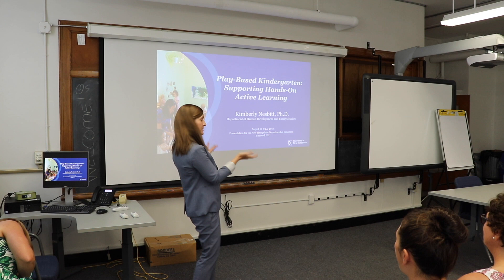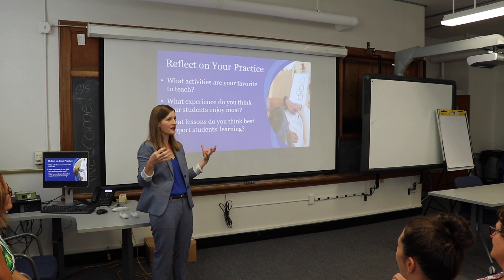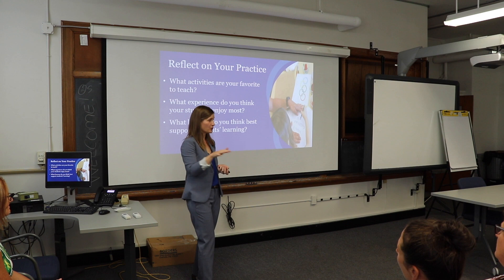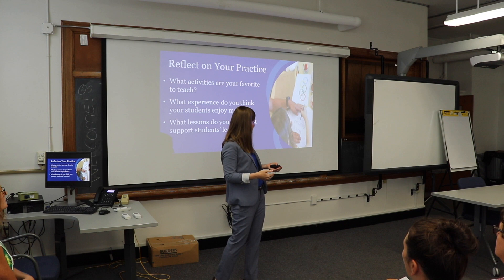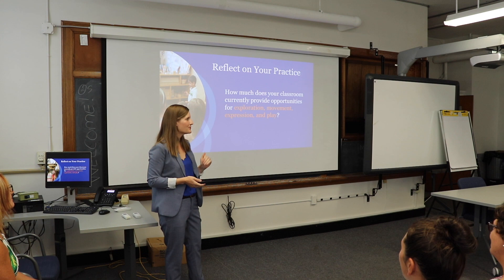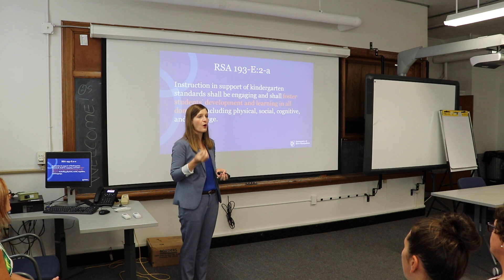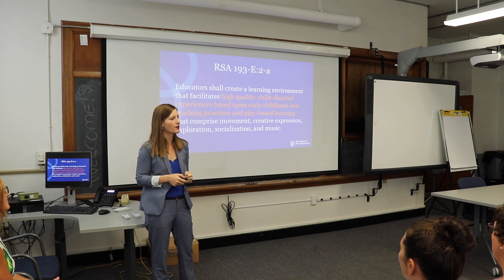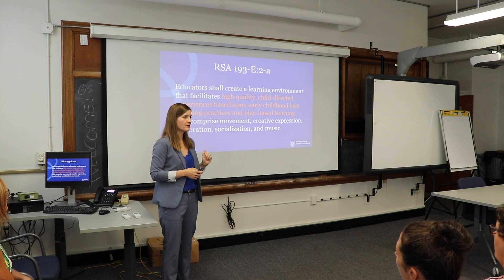Play-Based Kindergarten 1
Dr. Kimberly Nesbitt of UNH held a workshop on Aug. 20, 2018, at the New Hampshire Department of Education to discuss play-based kindergarten with educators. During this first segment, she discusses the law and how teachers should reflect on their practice.